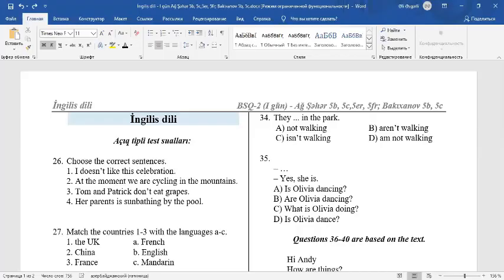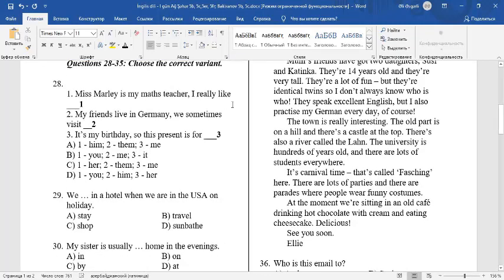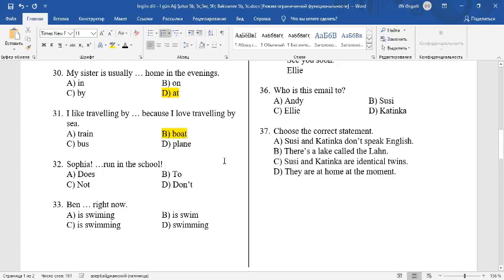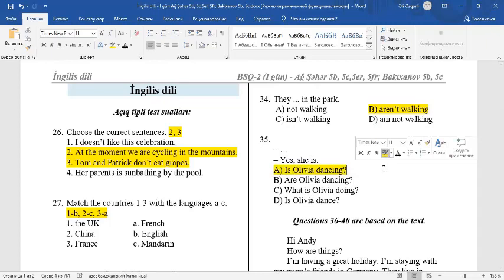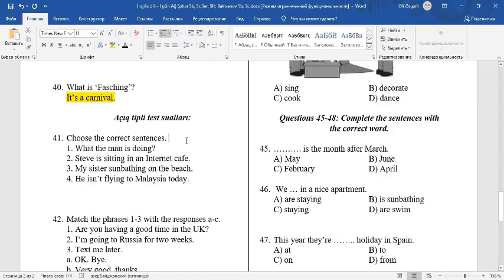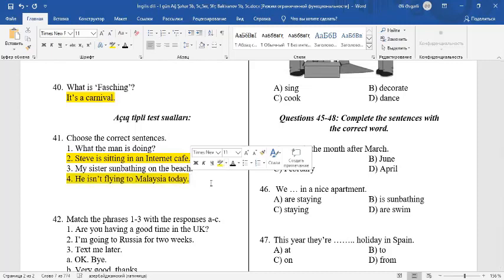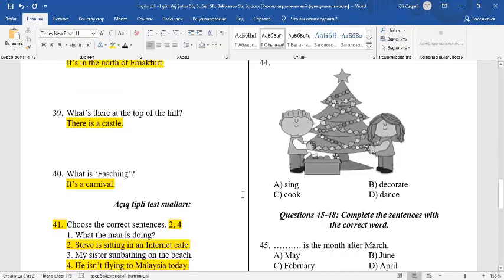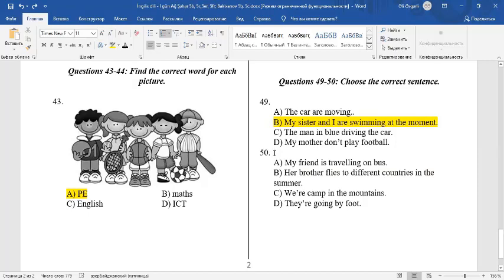İngilis dili BSQ-2 Ağ şəhər 5b,5c,5er,5fr, Bakıxanov 5b,5c sinifləri üzrə sualların izahı